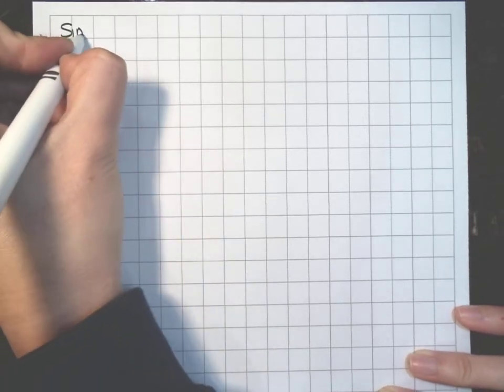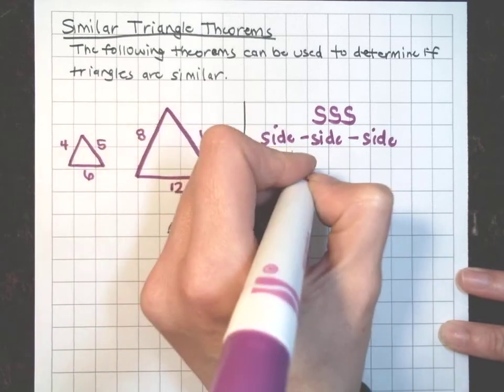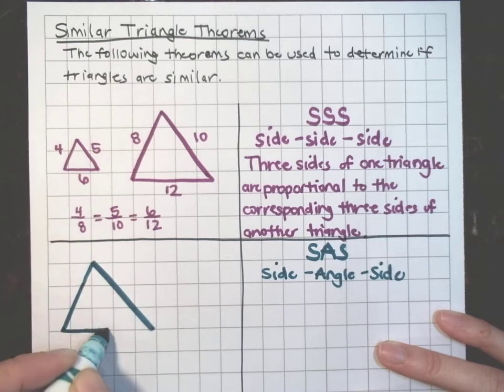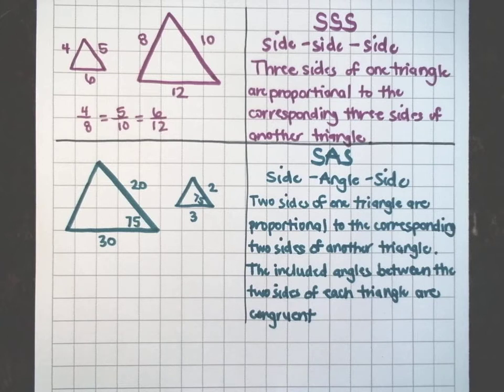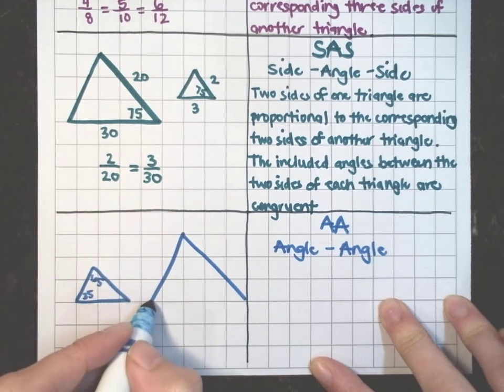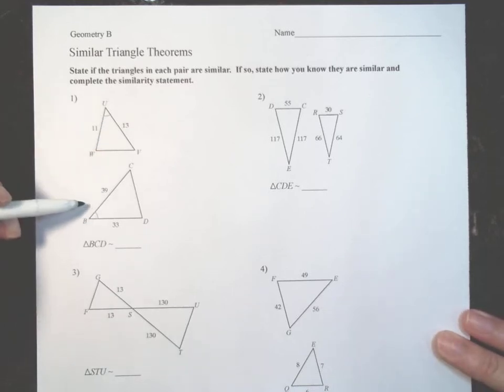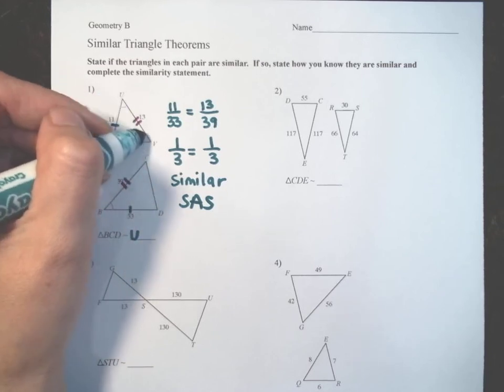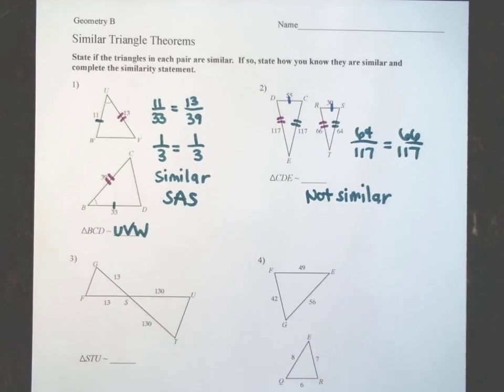7d Similar Triangle Theorems